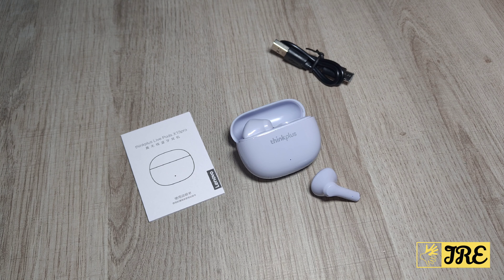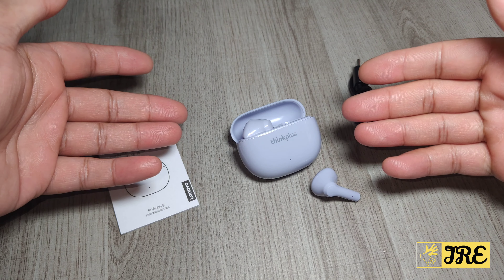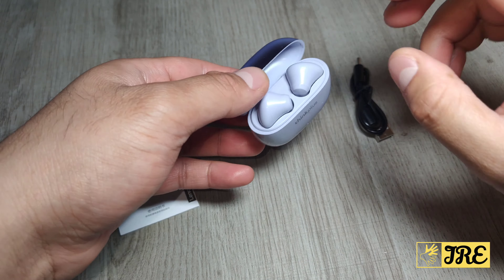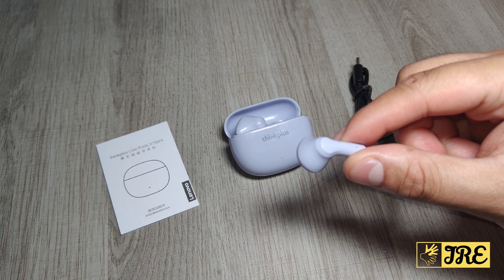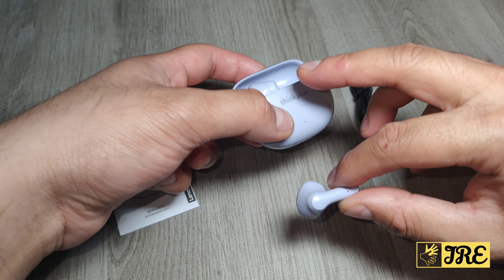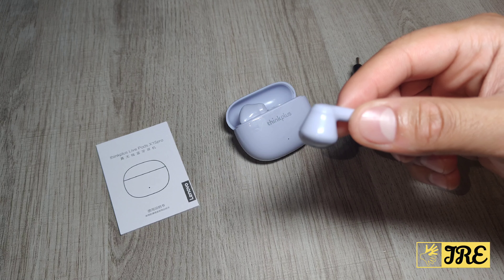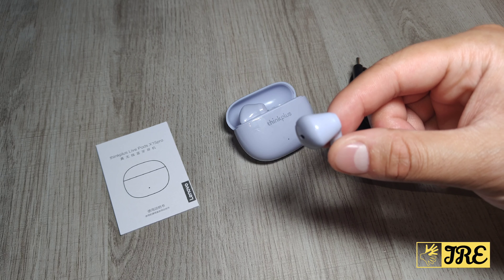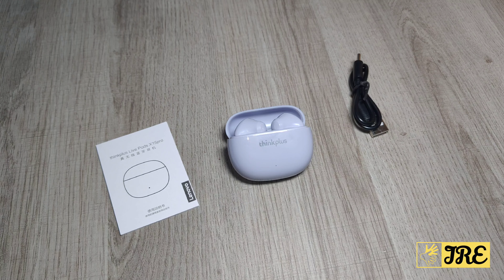Lenovo X15Pro Thinkplus Livepods TWS True Wireless Bluetooth Earbuds (Review)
AliExpress Purchase Link: